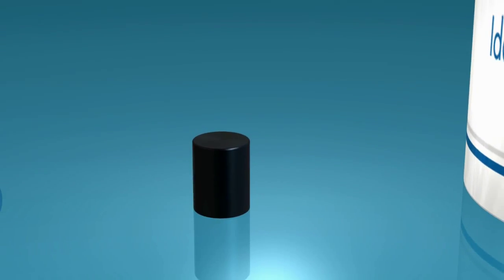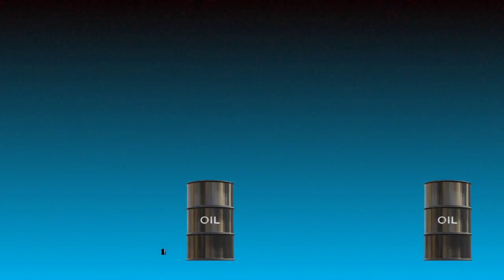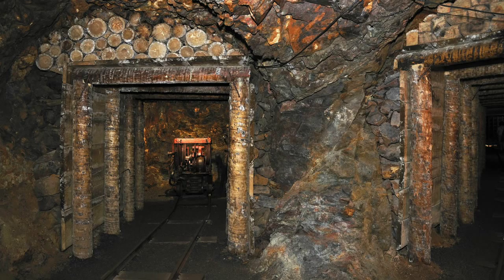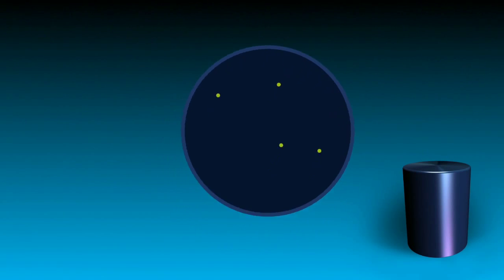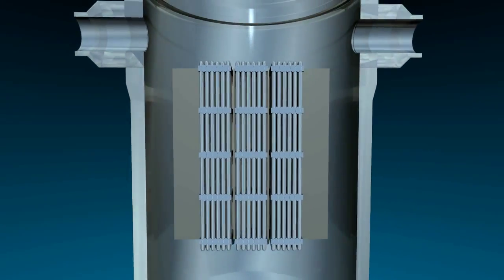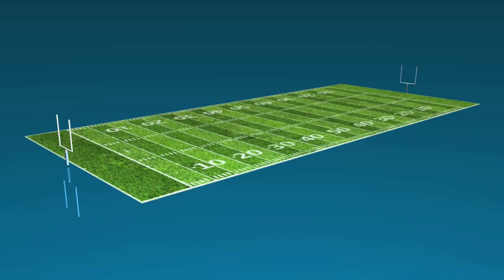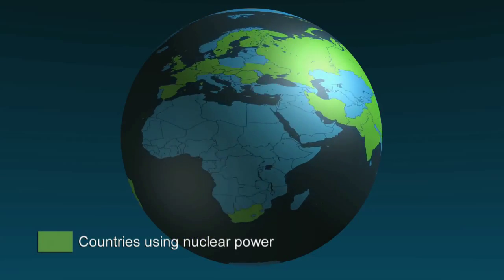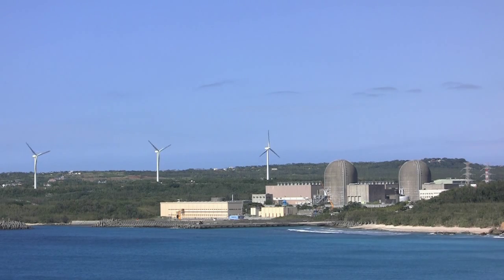Nuclear Fuel Cycle